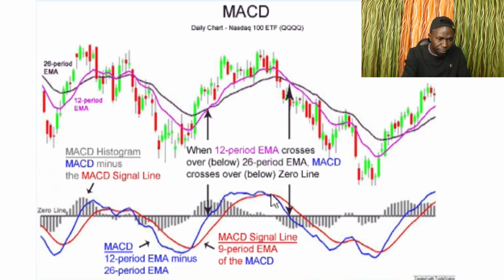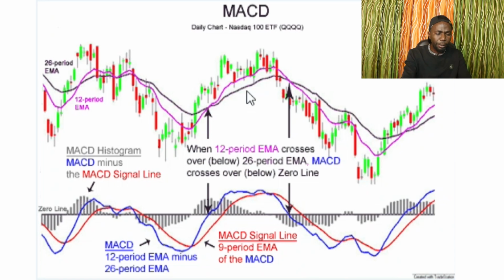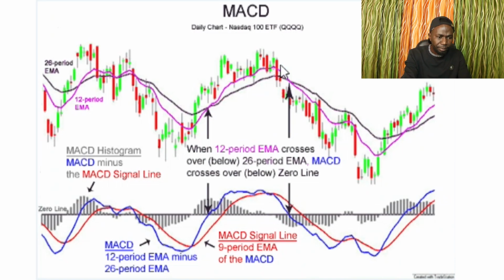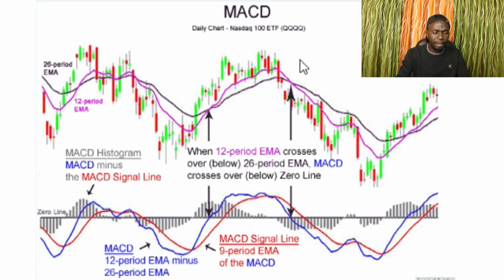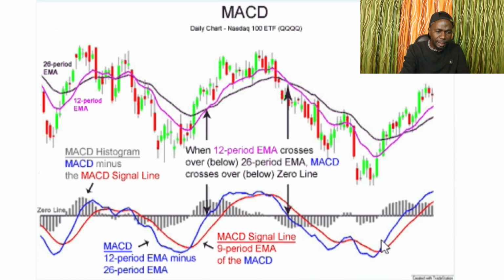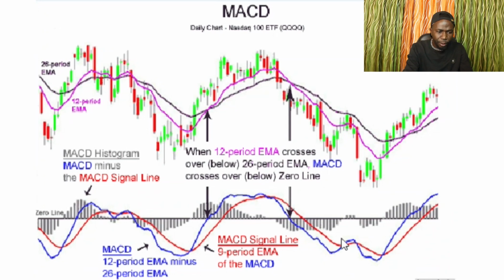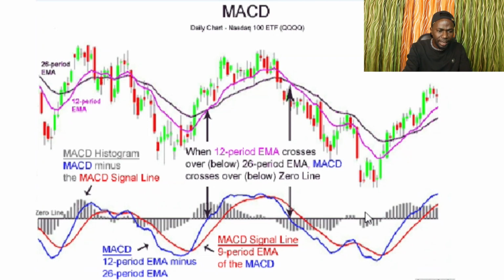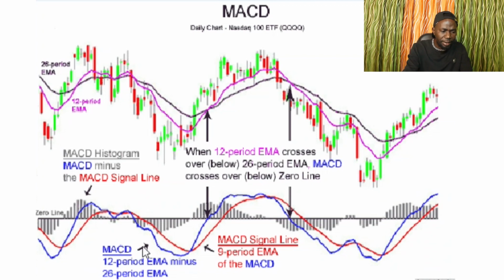How To Combine MACD With Moving Average Crossover To Make High Probability Trades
In This Video I Will Be Showing You How To Combine MACD With Moving Average Crossover To Make High Probability Trades.